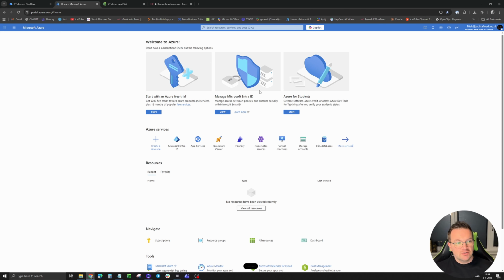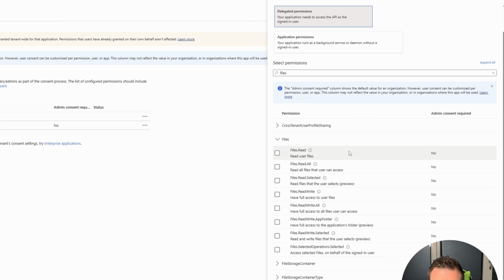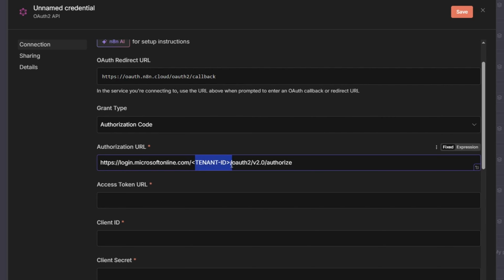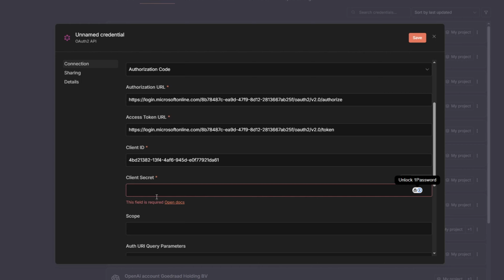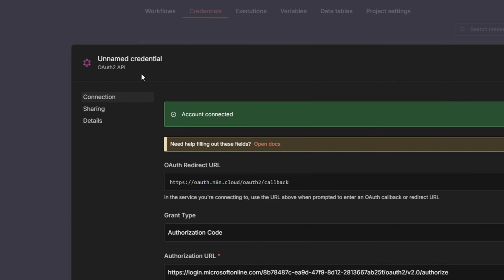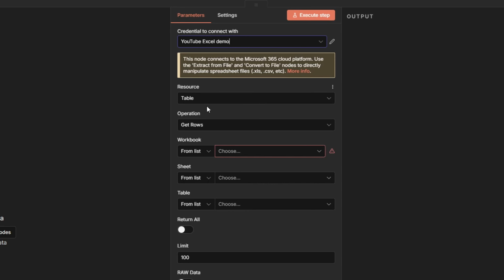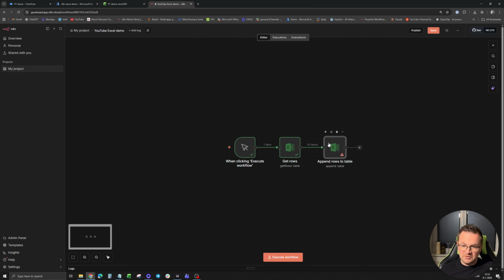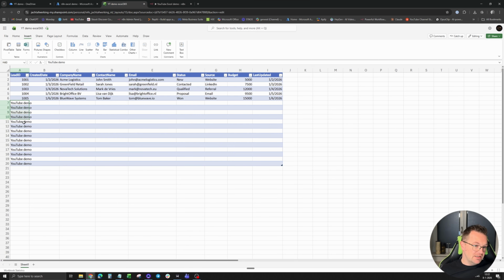How to connect Microsoft Excel to n8n | Step by Step tutorial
How to Connect Microsoft Excel 365 to n8n Step-by-Step Automation Tutorial

Still manually updating Excel files?
In this video, I show you exactly how to connect Excel 365 to n8n so you can automate reading, updating, and writing Excel data — fully hands-off.

Application client ID: Azure → App Registration → Overview
Client Secret: The value - not the secret ID

What you’ll learn in this video:
- How to connect Excel 365 to n8n
- Microsoft OAuth & API setup explained clearly
- Reading rows from Excel tables
- Writing & updating data automatically
- Common mistakes and how to fix them
- Real-world business automation examples
No coding required — just practical automation.

Chapters:
00:00 Intro
00:40 Microsoft App Registration Microsoft Graph
02:10 OAuth setup in n8n
04:20 Reading Excel rows
05:45 Writing data to Excel with n8n
06:55 Common mistakes connecting Excel365 to n8n

Tools used:
Excel 365 OneDrive / SharePoint
n8n

👍 If this video helps:
And comment what automation you want to build next.

More videos coming on:
- n8n automations
- AI agents
- Business process automation
- No-code workflows